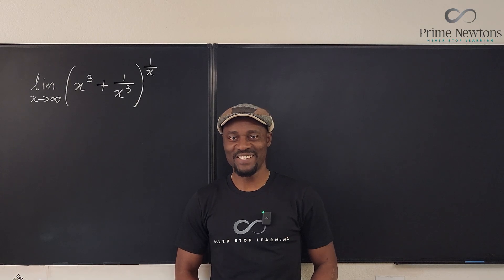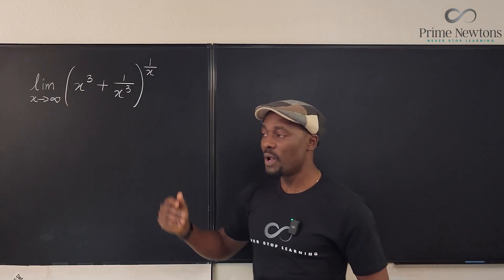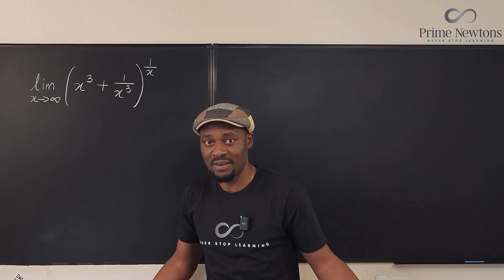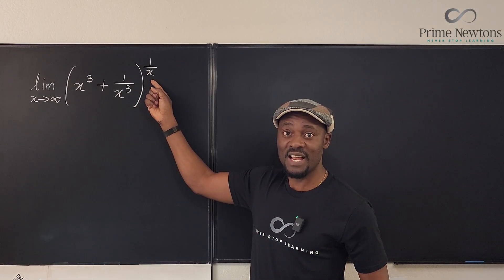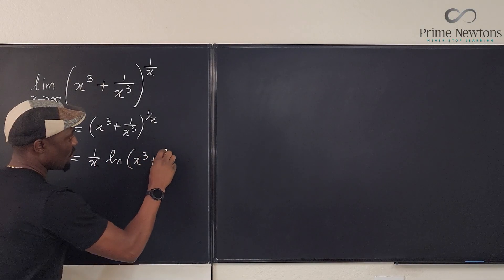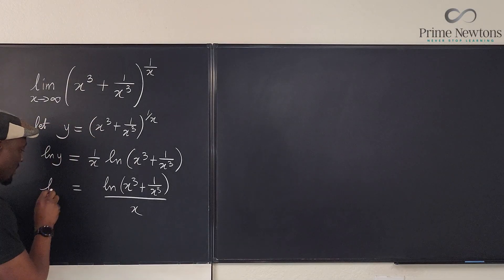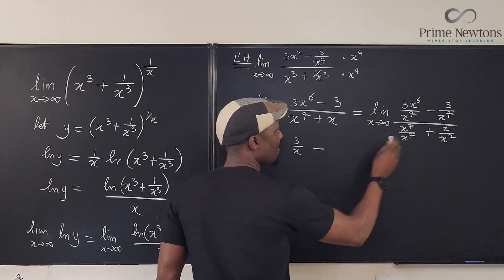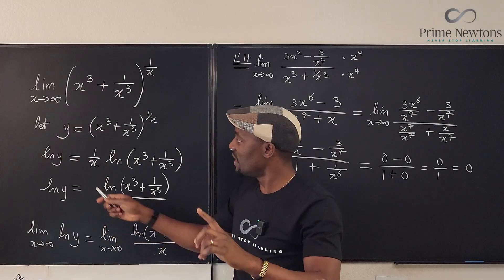Limit at infinity of exponential function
In this video, I showed how to compute the imit of an exponential function as x approaches infiniy

Buy the t-shirt here
shorturl.at/HNUX1